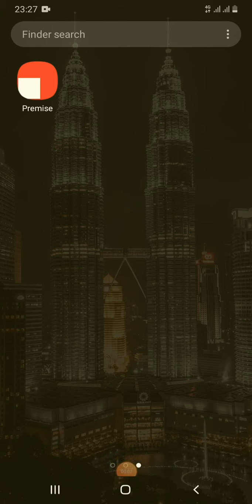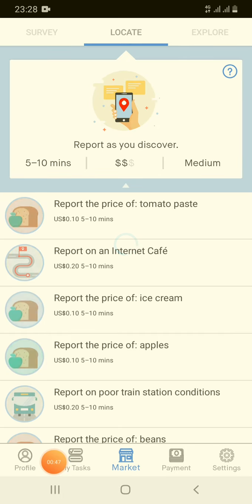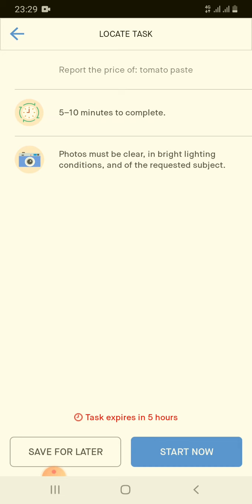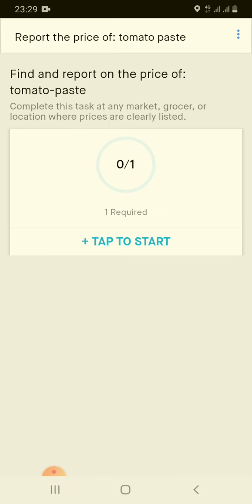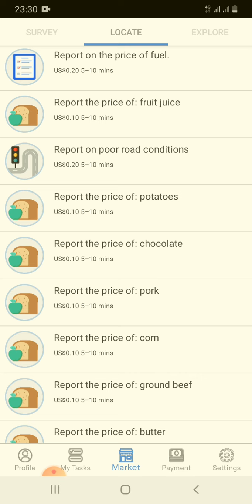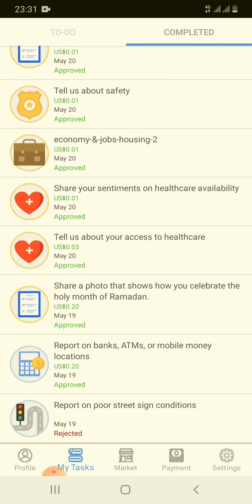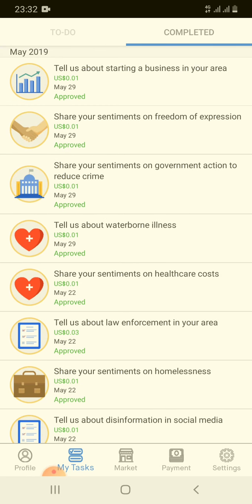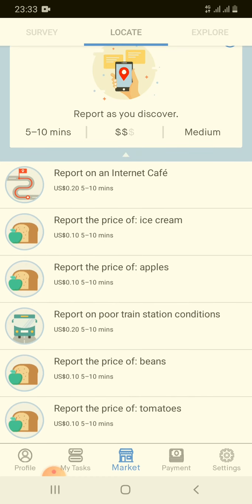How to Make Money Online ||100% Money Making App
Hello! I earn money for photos and research with Premise.

App,
Business App,
Money making app,
how to make passive income,
passive income,
How,
To,